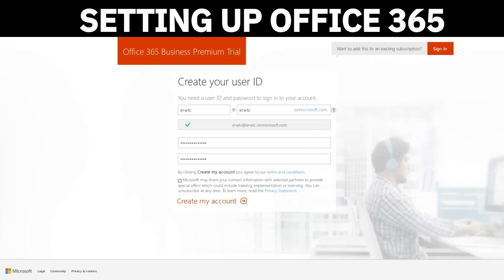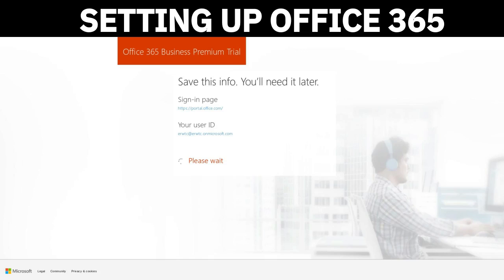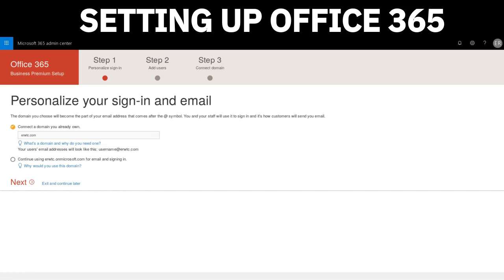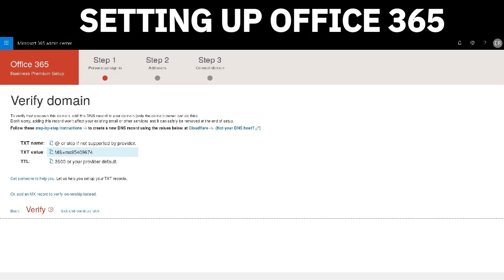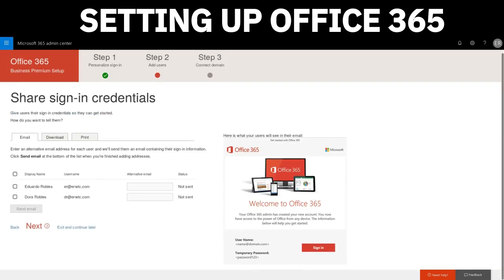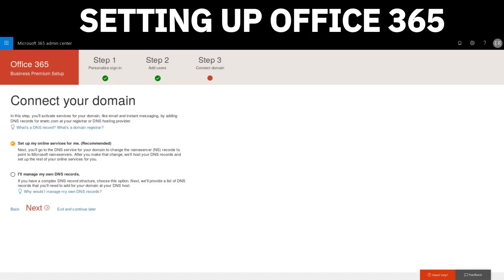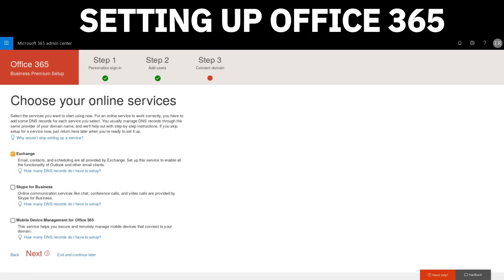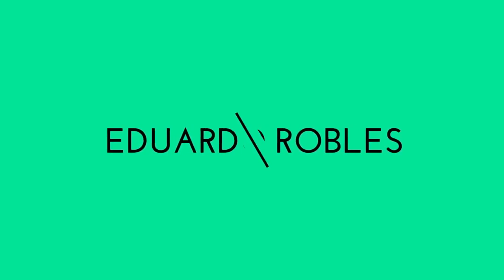Setup Office 365 Business Email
Learn how to setup DNS, administrator account, and user accounts for Office 365 Business.

Green Geeks:
Do you want a 1-click install of WordPress?